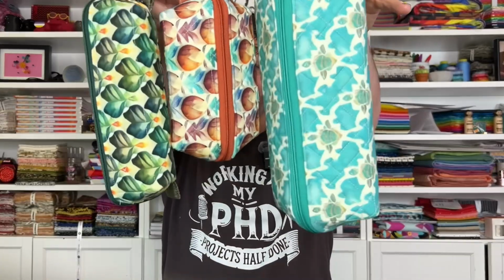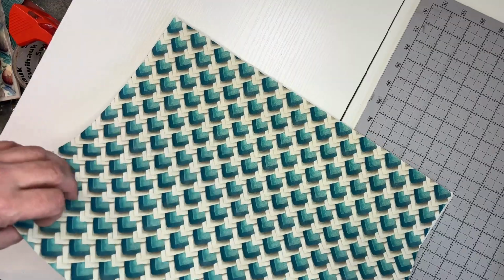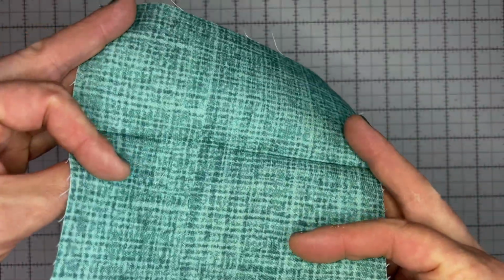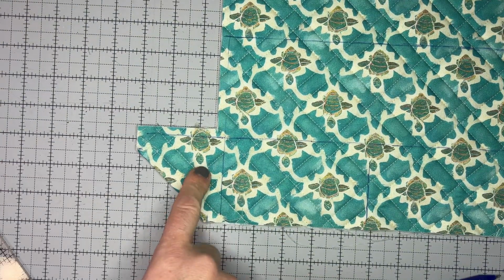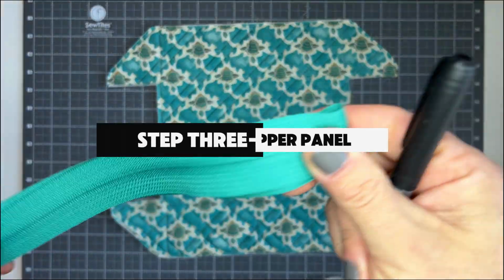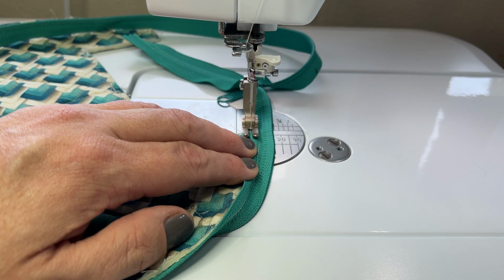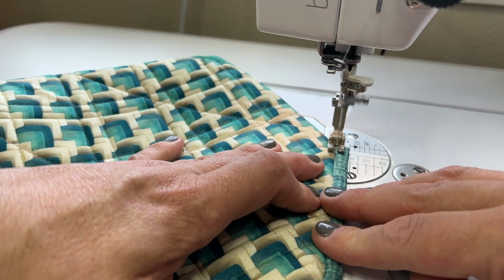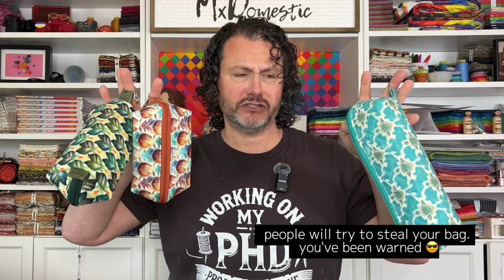Drop Zone Bag Tutorial | Patterns by Annie + Zipper Chaos & Redemption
In this sewing tutorial, I walk you through how to make the Drop Zone Zipper Trade Trio Bag by Patterns by Annie using Bali Dreams organic fabric from my shop. These bags are perfect for makeup, travel, sewing supplies—or stealing the show as a gift (trust me, people will try).

You’ll learn how to:
✂️ Cut and prep all bag pieces
🧵 Use Soft & Stable foam for structure
😬 Install the zipper (featuring a small zipper drama moment)
📏 Add pull tabs, lining, and create a flat bottom
🛋️ Hand-finish with cozy couch whip stitching

I made these for my best friend Brittany, and I’m lowkey obsessed with how they turned out. If you want more bag tutorials like this one, drop a comment and let me know what you're making!